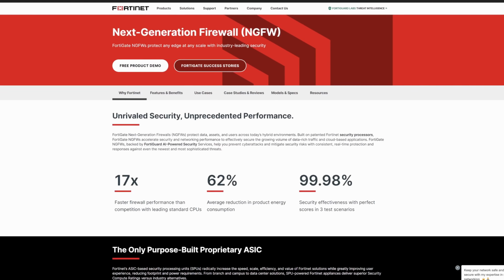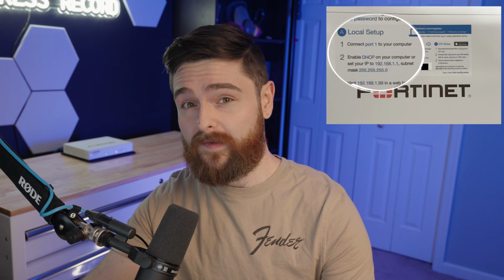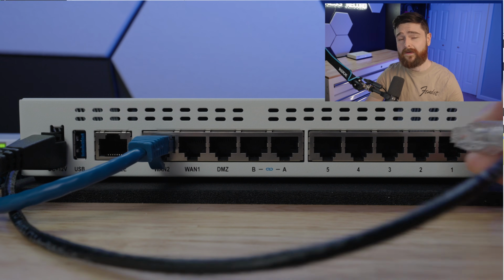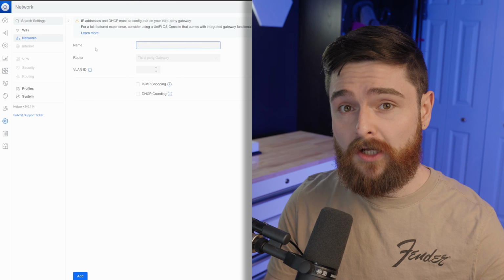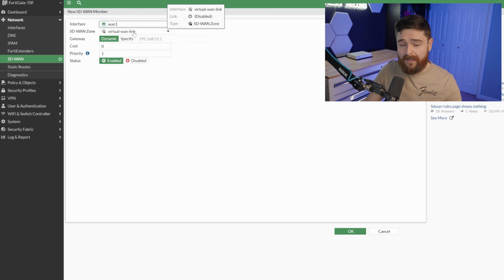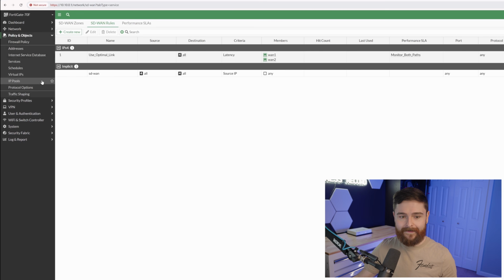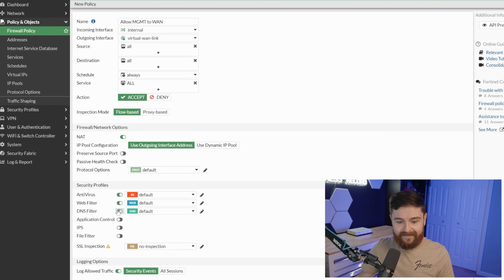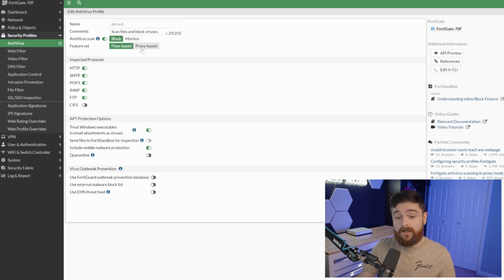Crash Course! Complete FortiGate Setup Guide for Small Business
Want VLANs done properly on your own network without the trial and error? Remote help, no minimums

Improve your small business network security with Fortinet's FortiGate gateway solutions! In this video, we walk you through a step-by-step setup of the FortiGate 70F, one of the most powerful and compact UTM firewalls available today. From configuring VLANs and SD-WAN for WAN failover, to enabling SSL inspection and advanced security profiles, you'll learn how to build a secure, high-performance network tailored for modern business needs. Whether you're replacing outdated gear or starting from scratch, this guide covers everything you need to know to get your FortiGate firewall up and running fast.

Chapters:
00:00 Intro
00:46 Selecting An Appropriate FortiGate
02:03 Getting Logged In
03:14 What We Will Be Configuring
03:52 Configuring LAN Interfaces and VLANs
06:35 Configuring SD WAN
10:27 Configuring Firewall Policies
11:28 Configuring Security Profiles